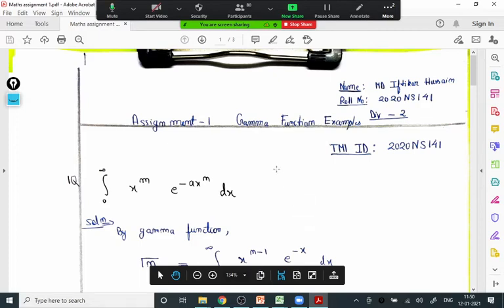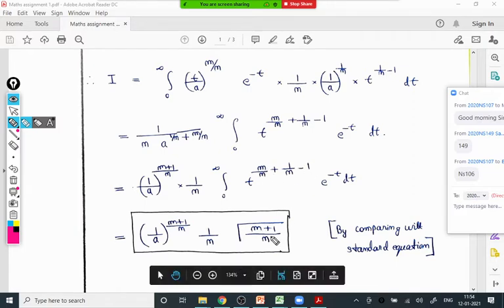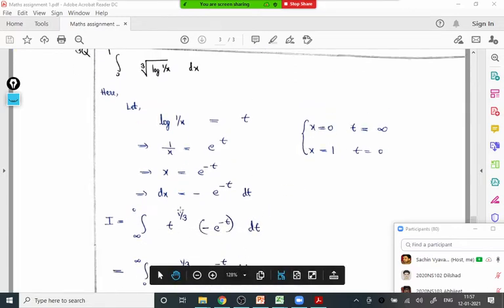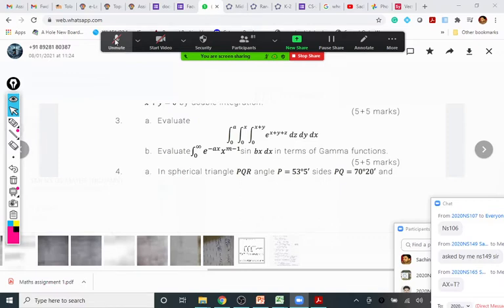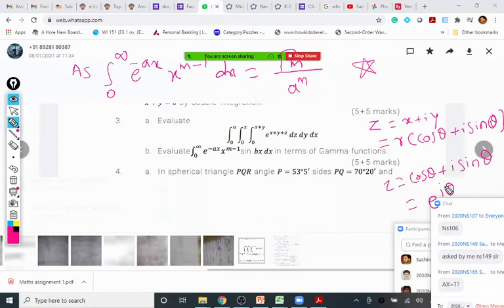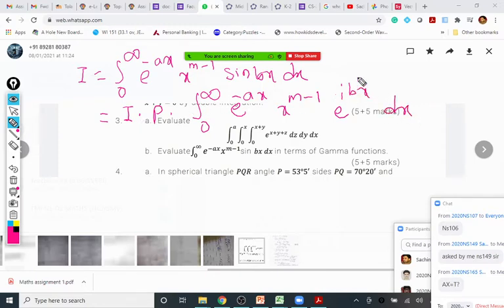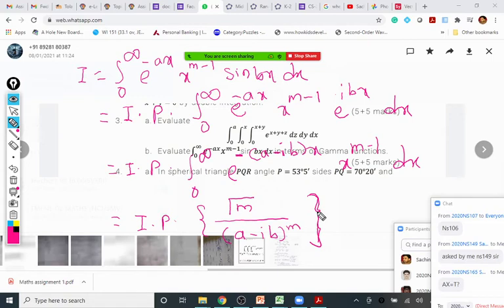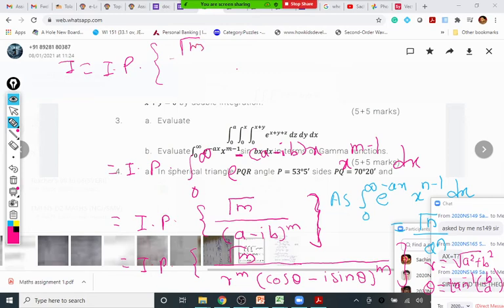Gamma Function: Assignment 1 Solution